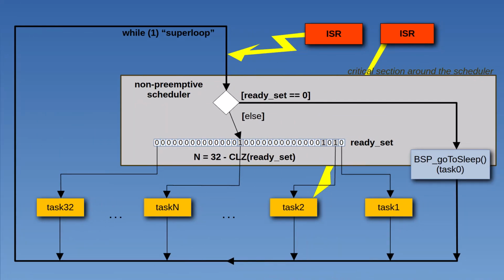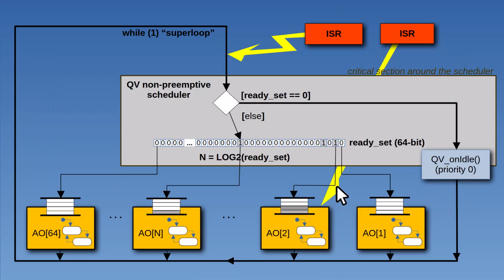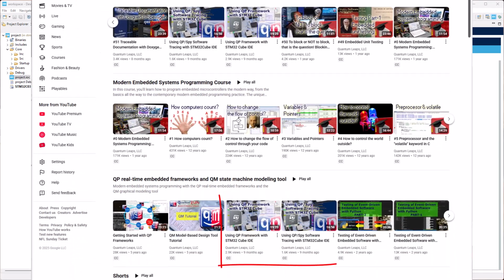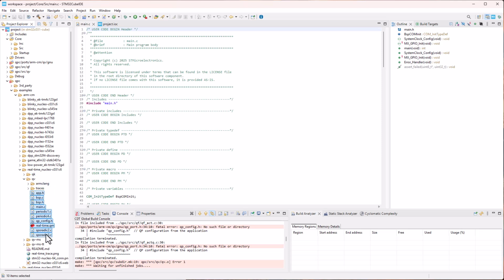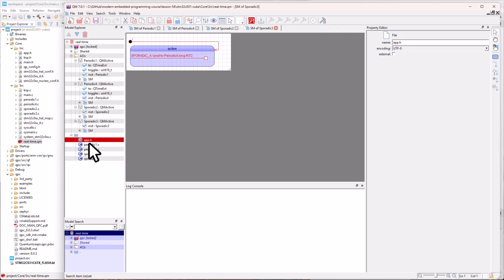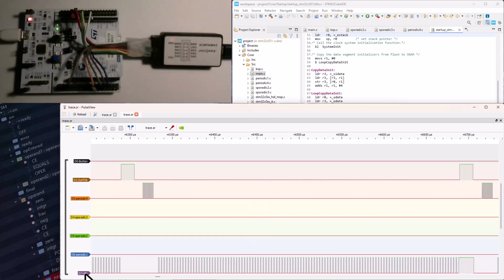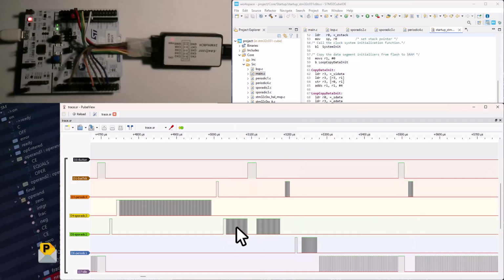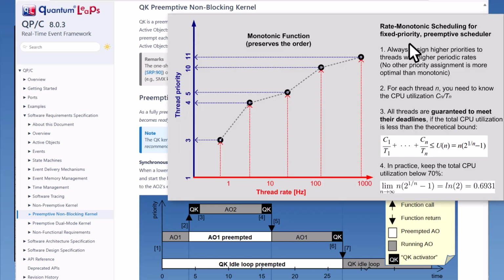#54 Non-preemptive QV Kernel for Active Objects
This lesson brings the non-preemptive scheduler for the "superloop" introduced in the last two lessons to the logical conclusion. Specifically, this lesson demonstrates and explains the professional version of such a scheduler called QV, which is available as one of the built-in kernels in the QP/C active object framework. Also, today, QV and QP/C will be presented on on the STM32 NUCLEO board using the popular STM32Cube development environment.

Resources for this lesson:
Companion web page to this video course